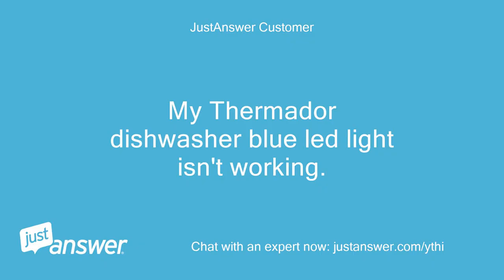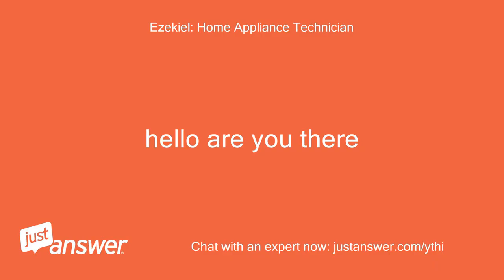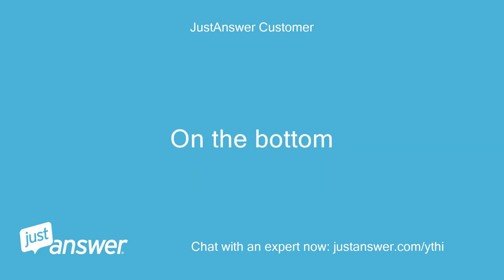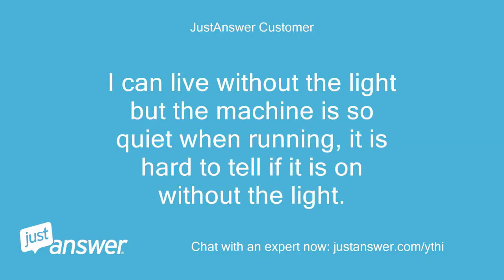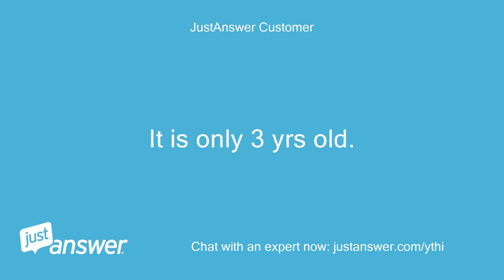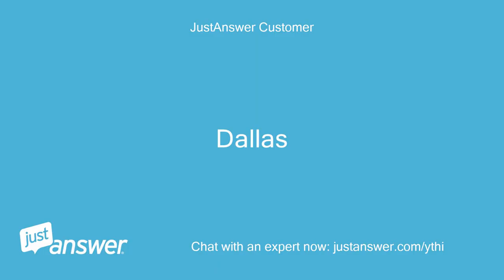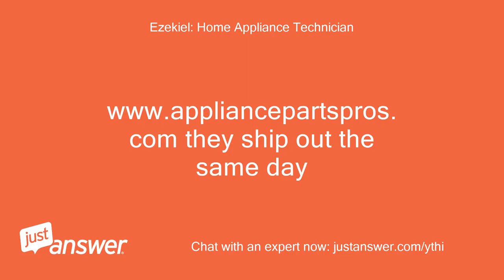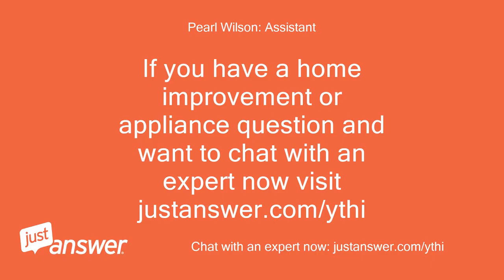My Thermador dishwasher blue led light isn't working. I checked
JustAnswer Customer: My Thermador dishwasher blue led light isn't working.
JustAnswer Customer: I checked the computer setting for the light and it is set for the light to be on.
JustAnswer Customer: The dishwasher seems to be working fine, just no light.
Ezekiel: Home Appliance Technician: hello are you there
Ezekiel: Home Appliance Technician: is this led light on the bottom or on the display on your model
JustAnswer Customer: It is on the lower right side and shines blue onto the floor when the machine is running.
JustAnswer Customer: On the bottom
Ezekiel: Home Appliance Technician: hi yes that's what I figured
Ezekiel: Home Appliance Technician: hi yes ok I'm checking on led board for you
JustAnswer Customer: I can live without the light but the machine is so quiet when running, it is hard to tell if it is on without the light.
Ezekiel: Home Appliance Technician: yes those are good machine and that light as you know to let you know its done they do burn out
JustAnswer Customer: I have no idea what the warranty period is on the dishwasher.
JustAnswer Customer: It is only 3 yrs old.
Ezekiel: Home Appliance Technician: 1 yr warranty over all
JustAnswer Customer: Not surprised.
Ezekiel: Home Appliance Technician: that led board at the bottom must be replaced to get it working again the machine runs fine though I can get you a thermador company in your area if I can get a city please
JustAnswer Customer: Dallas
Ezekiel: Home Appliance Technician: I lived in dallas before plenty of companys one second
JustAnswer Customer: I want to install it myself.
JustAnswer Customer: Handy girl.
Ezekiel: Home Appliance Technician they ship out the same day
Ezekiel: Home Appliance Technician: I'm sure you can install it not hard at all
JustAnswer Customer: I appreciate your info.